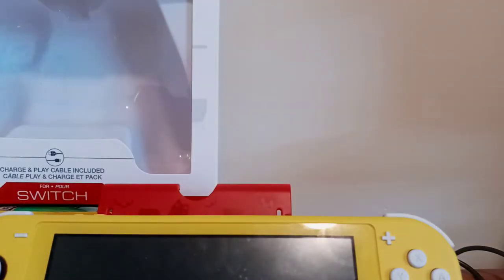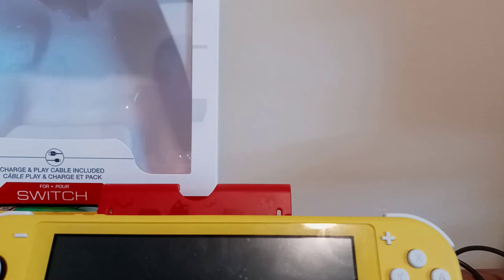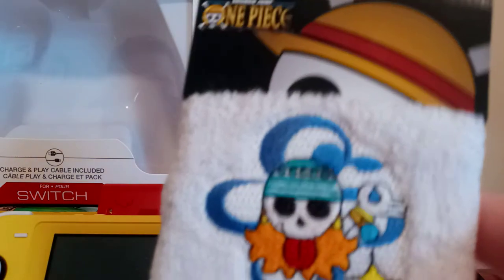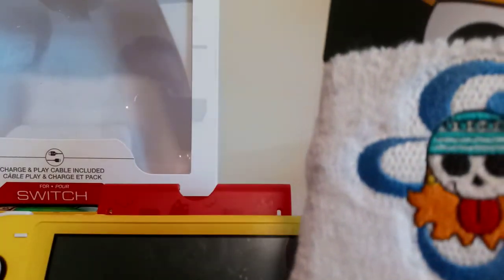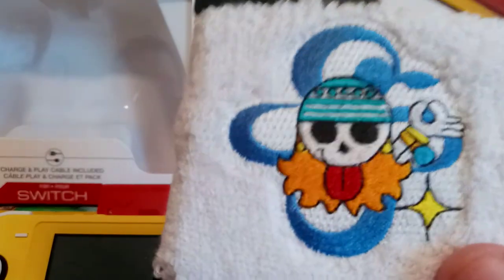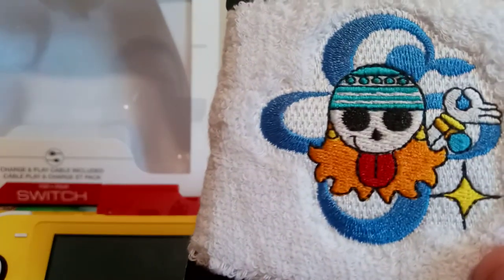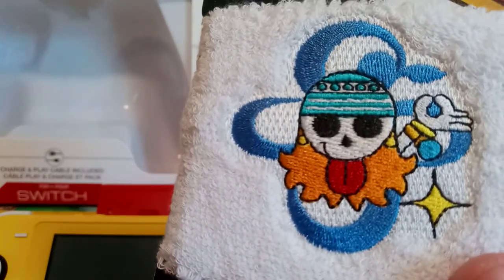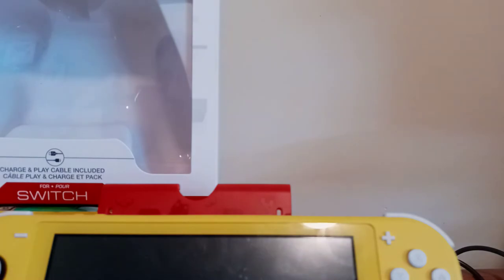Great Eastern Entertainment One Piece Nami logo Wristband Unboxing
Nami